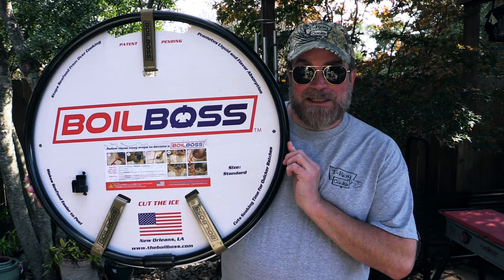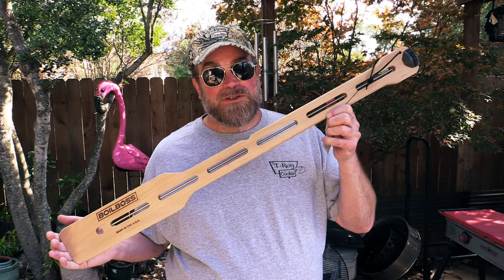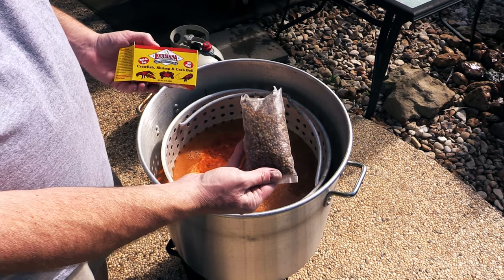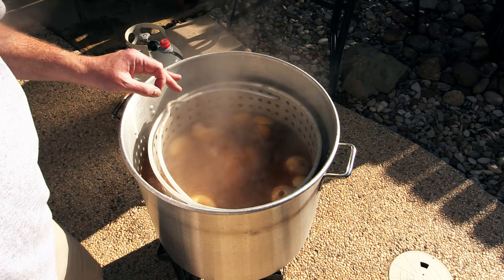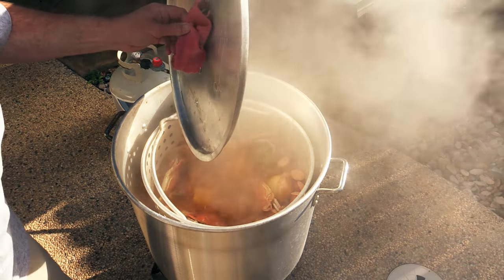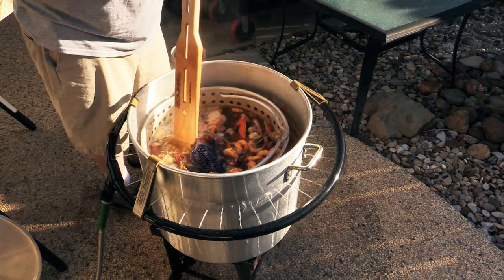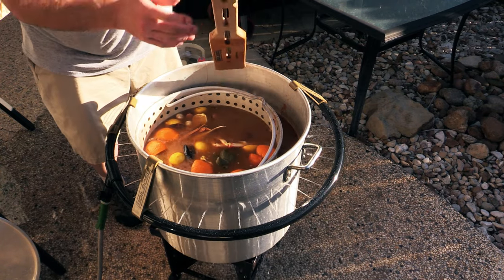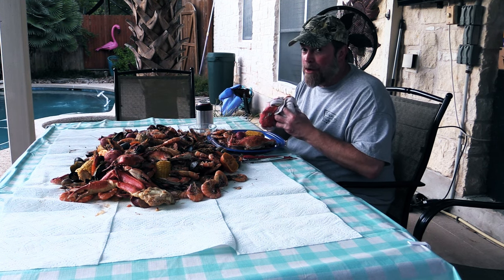Low Country Boil Recipe | Perfect Shrimp and Crab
I show you step-by-step how to cook Perfect Shrimp & Crab in a Low Country Boil recipe. I also review the Boil Boss and Boil Boss Paddle which will help you master the perfect seafood boil.